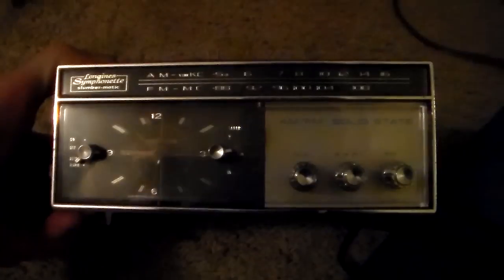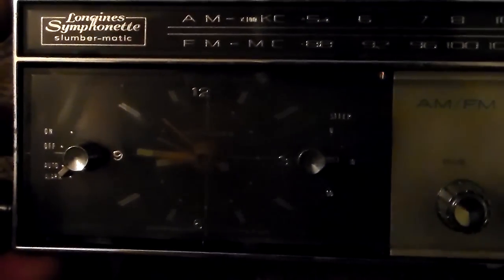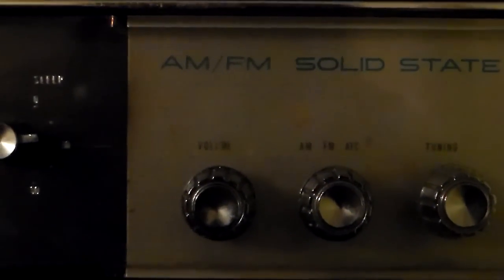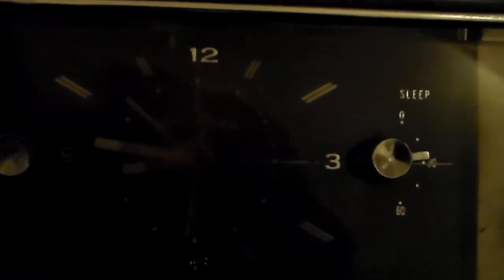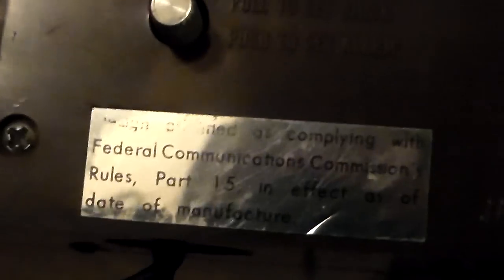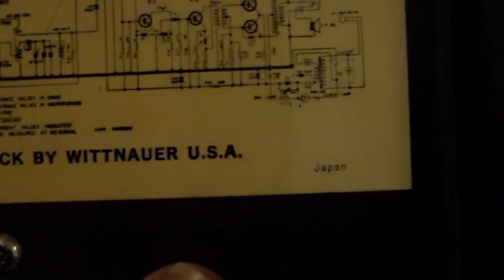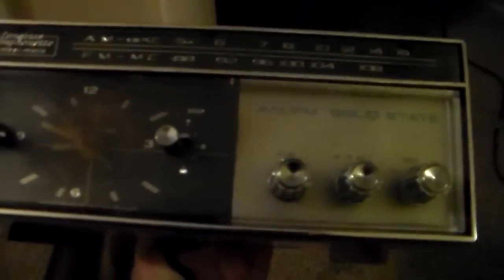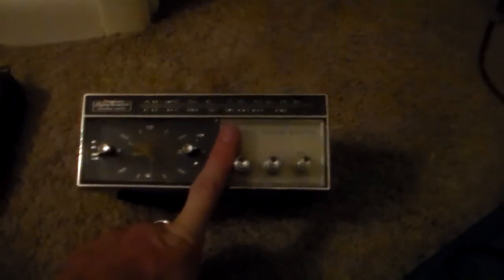Vintage Longines Symphonette clock radio